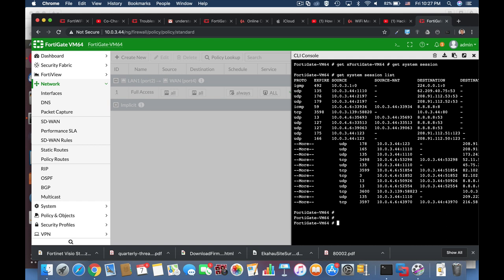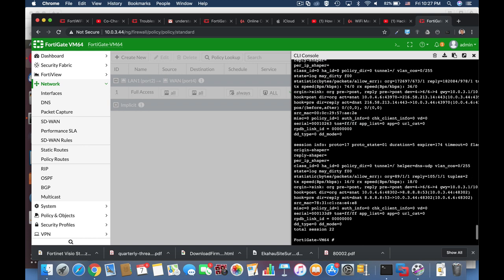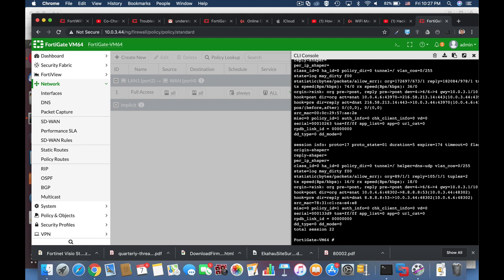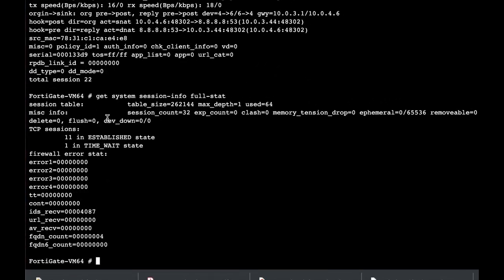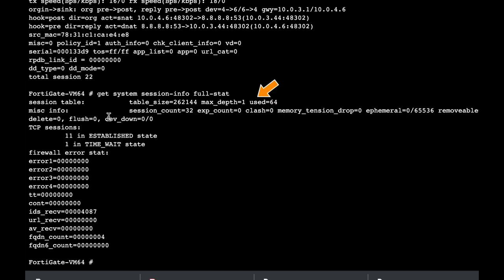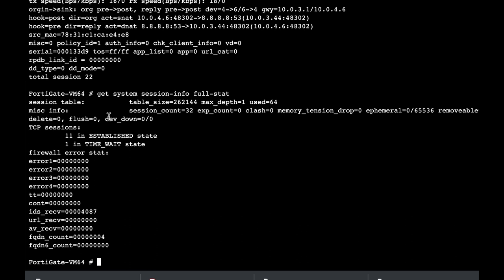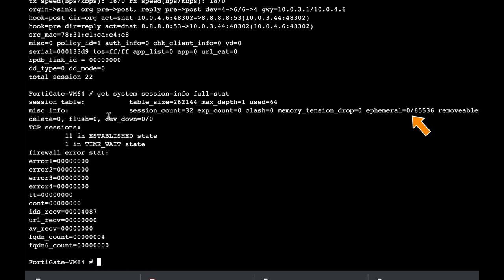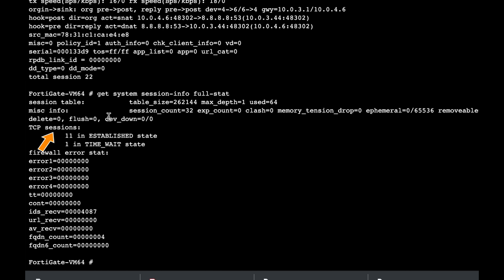The best session command you need to know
In this Fortigate Firewall best session command video you will Understand the best session commands in your Fortigate focusing on  the "get sys session-info full stat" command and what does it have to do with a denial of service